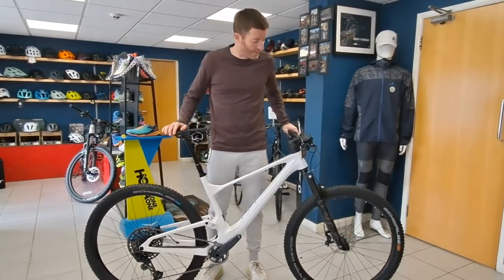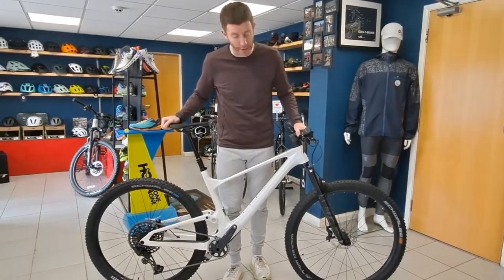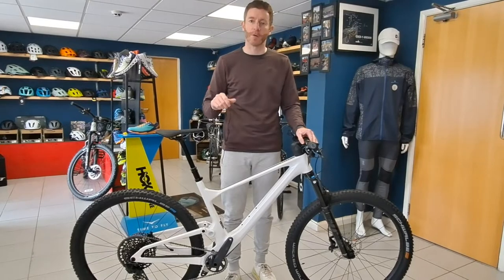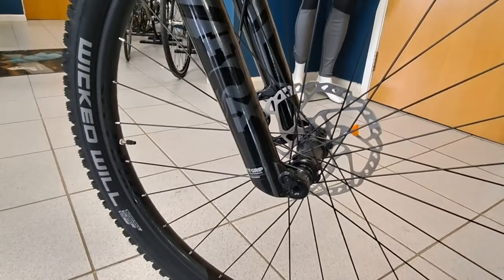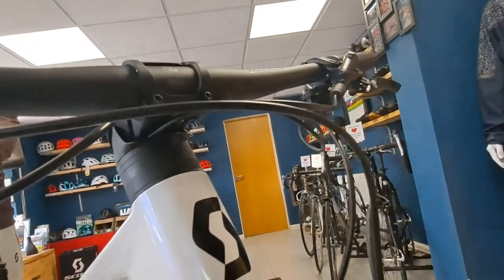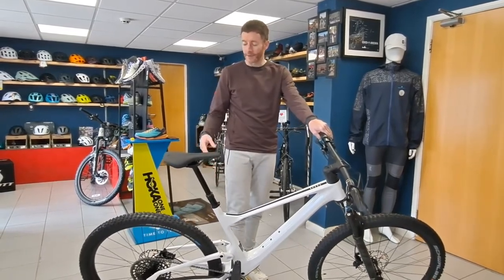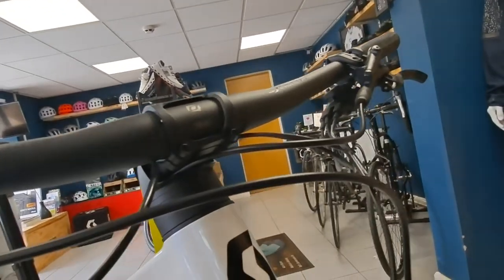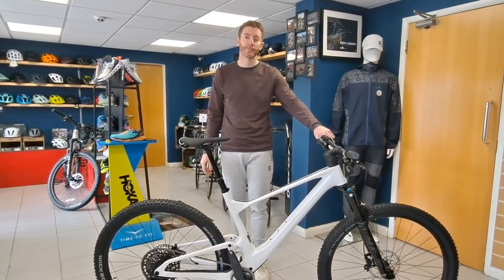Bike Preview: 2022 Scott Spark 920 Full Suspension Mountain Bike | Run and Ride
When you think of the perfect mountain bike, what comes to mind? For Scott, it's the all new Spark920.

Why, you ask? Well, beyond the fact that it is fast, lightweight and ultra capable on all sorts of terrain, it's just damned good lookin'. Short-travel trail bike? "Downcountry" rig? Occasional race bike? Whatever, call it what you want to call it. All we know is that this is one hell of a mountain bike.

KEY FEATURES
Spark CarbonHMF-Alloy Frame
FOX34 Float Perf. 130mm Fork
FOXNude 5T EVOL, TwinLoc, 120mm
SRAMGXEagle 12 Speed
ShimanoSLX 4 Piston Disc Brakes
SyncrosSilverton 2.5 TR Wheels
SchwalbeWickedWill Tyres